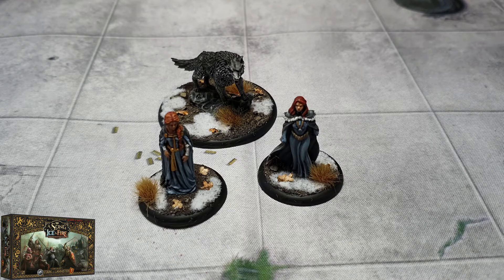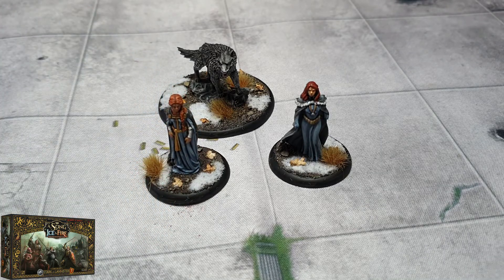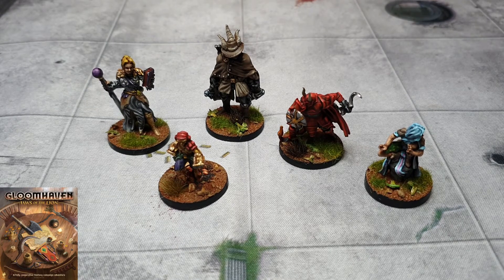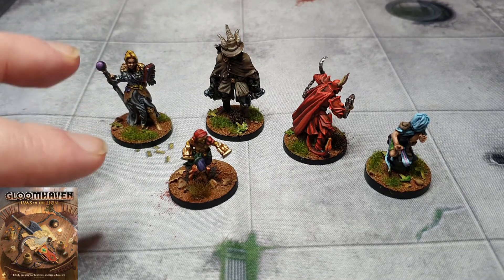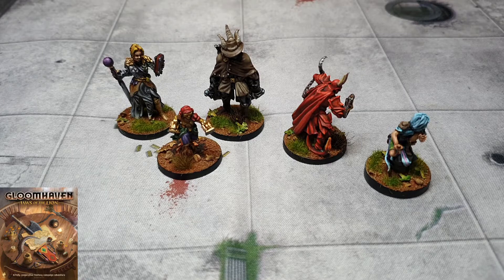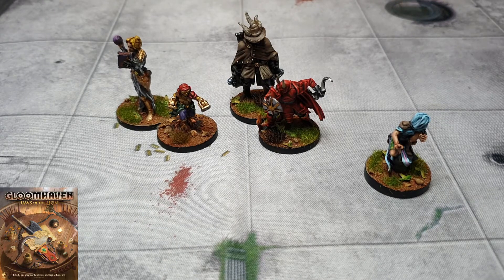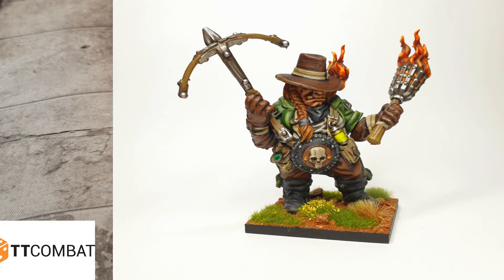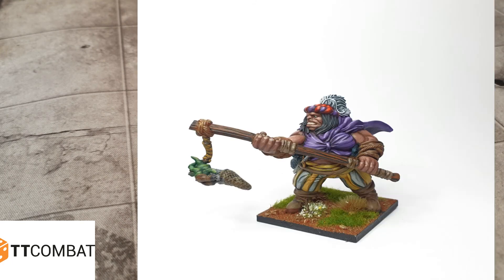Battle Knights Painting diary week 11 ; March 2021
week 11 of my painting diary